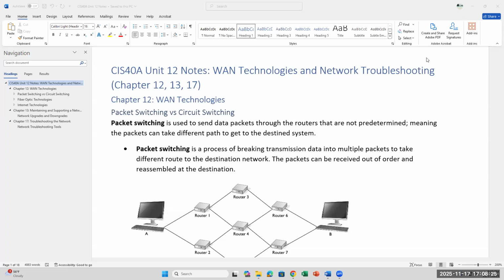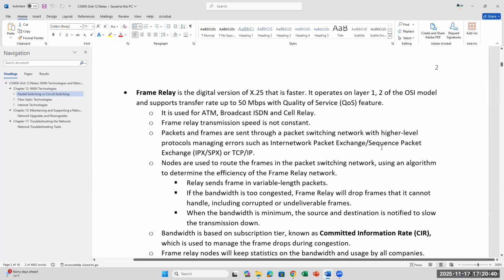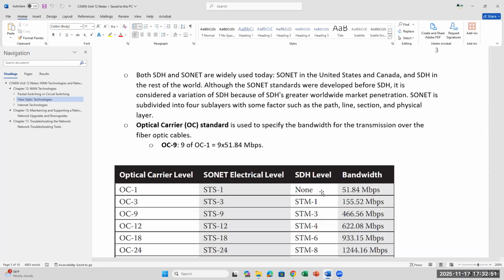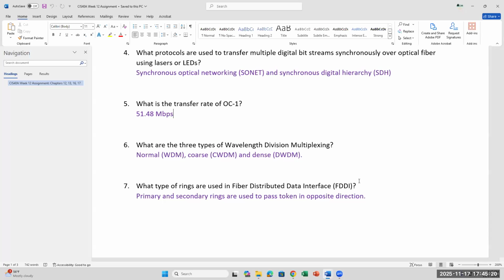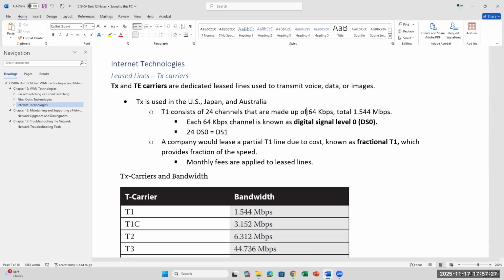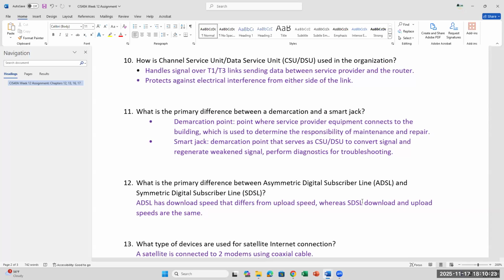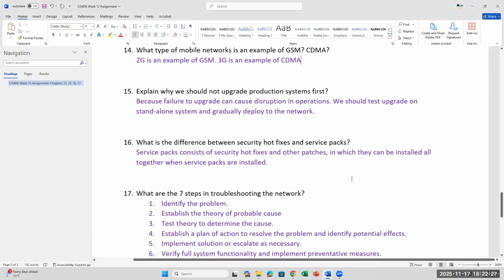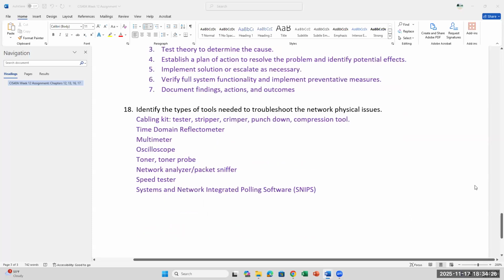CIS-40A Unit 12 Lecture: WAN Technologies - Monday session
Explanation of WAN technologies, frame relay, leased lines, SONET, troubleshooting procedures.